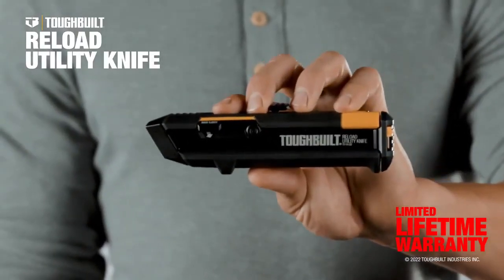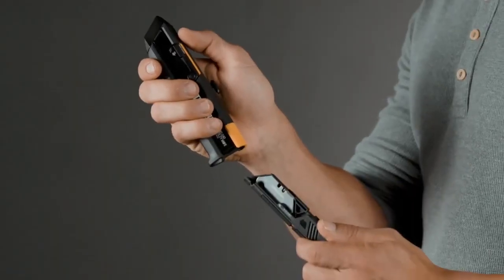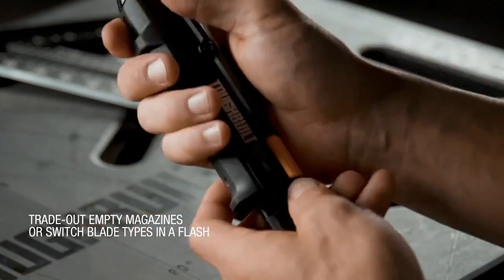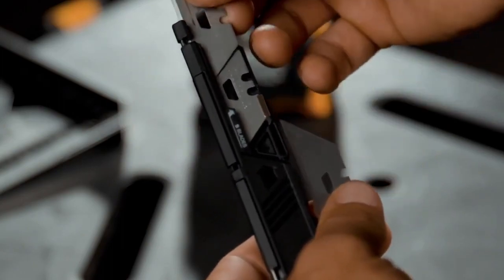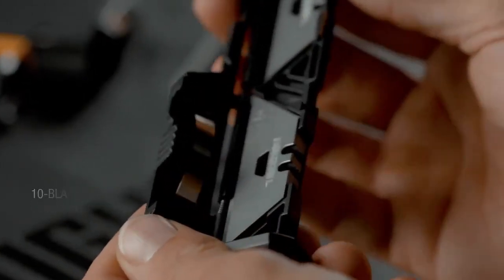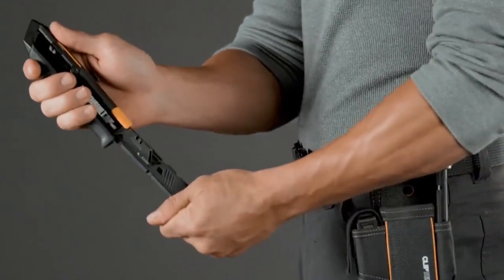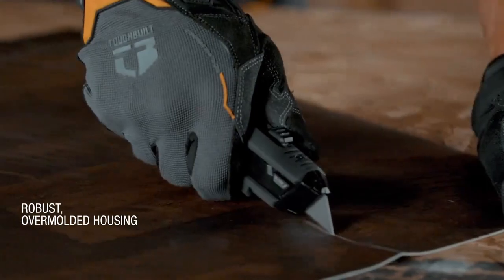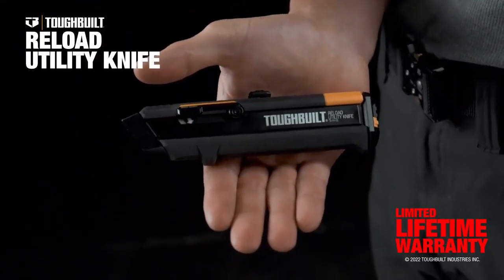Выдвижной нож TOUGHBUILT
Мы не описываем товары, а лишь показываем их.Будет намного лучше и честнее, если Вы сами перейдя по ссылке прочитаете РЕАЛЬНЫЕ отзывы людей, которые этот товар приобрели.
ДЕЛАЙТЕ СВОИ ПОКУПКИ И ПОЛУЧАЙТЕ ХОРОШИЙ КЭШБЭК (РЕГИСТРАЦИЯ НА СЕРВИСЕ КЭШБЭК) или
ЕСЛИ ВЫ ОБНАРУЖИЛИ НЕРАБОЧУЮ ССЫЛКУ,ПОЖАЛУЙСТА ОСТАВЬТЕ ПОД НЕЙ ОТЗЫВ И МЫ ЕЁ ЗАМЕНИМ. СПАСИБО!